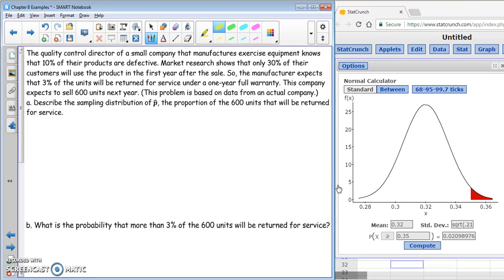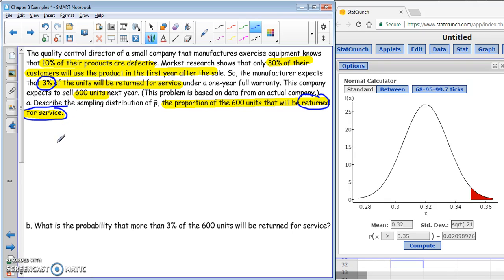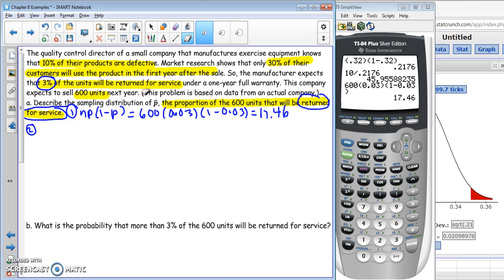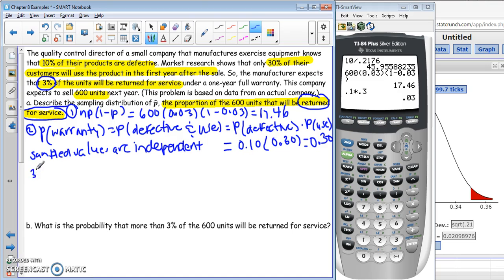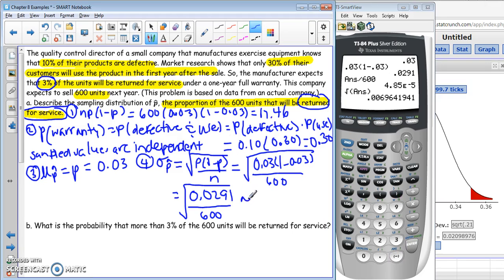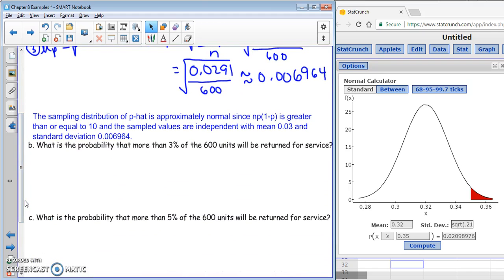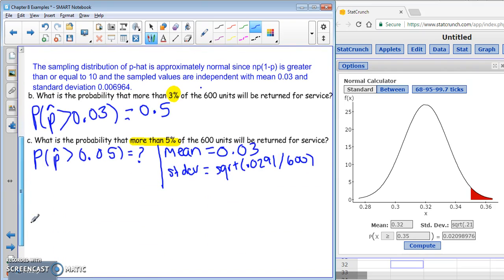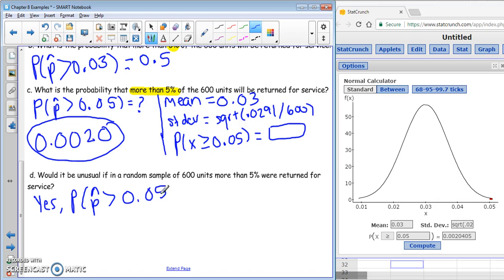Chapter 8 Section 2 Example 2 Using StatCrunch